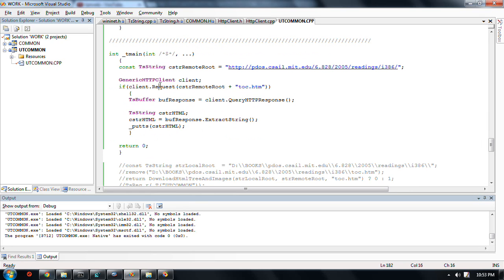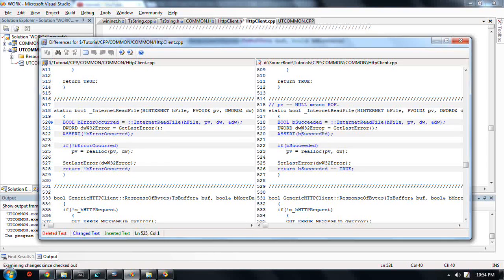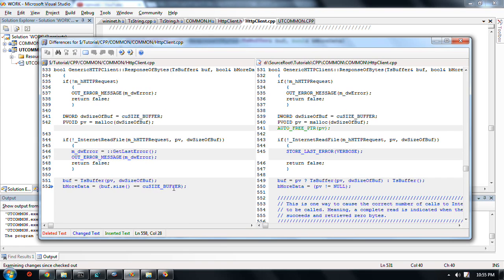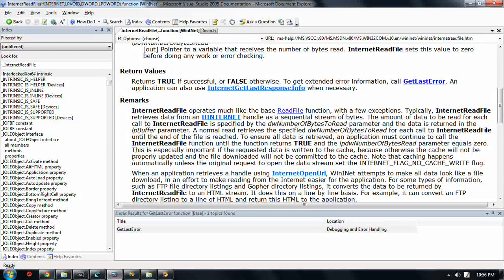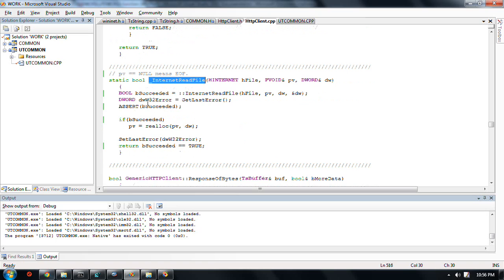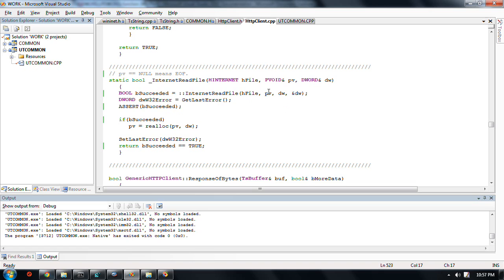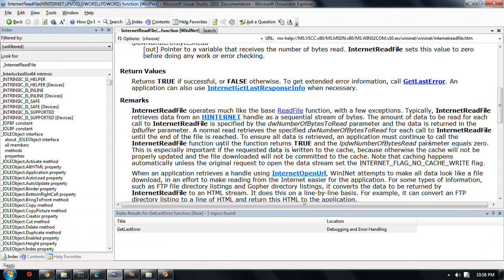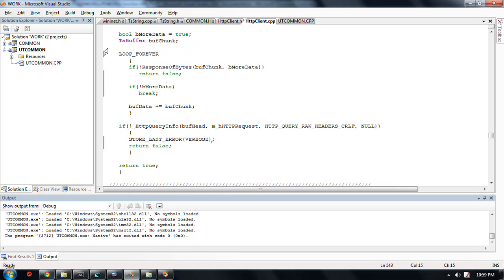Addendum for Ref#16 : Important bug found (and fixed).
This is sort of necessary to mention. It's a subtle bug and I'm sure it's persisted and exists in a lot of code that uses the InternetReadFile function.